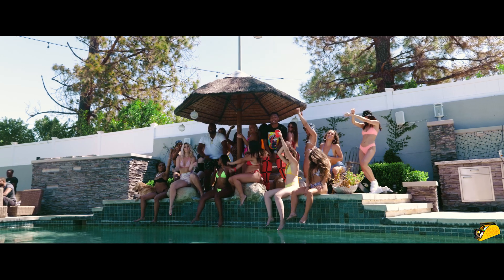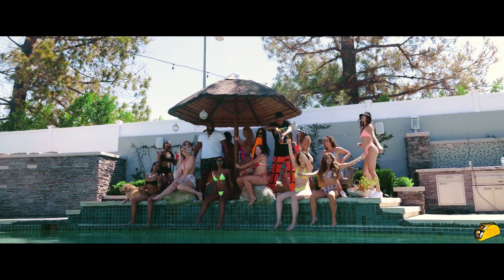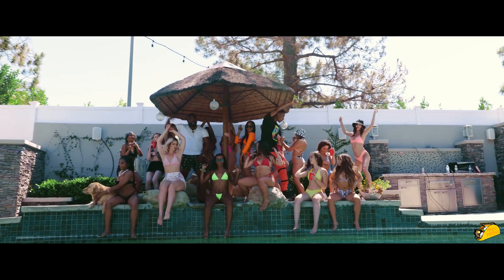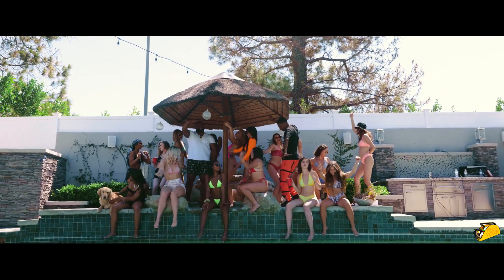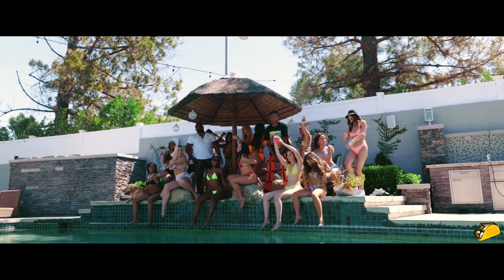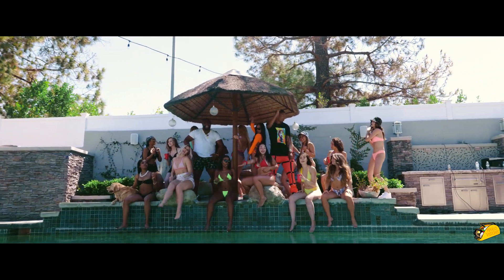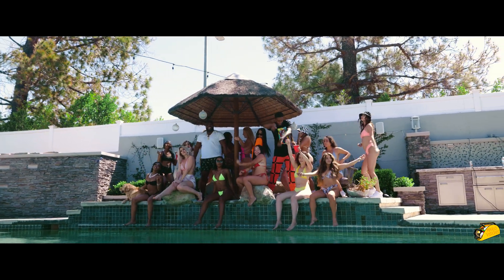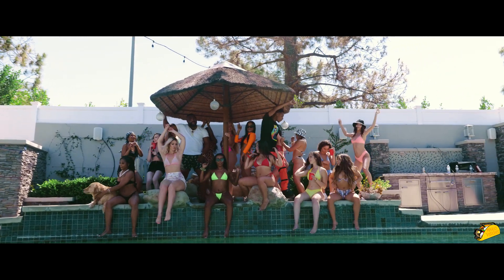How to Film in Harsh Lighting without diffusion. Get the best Image Understanding your Camera.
Overall Message is understanding your camera. Knowing how to expose the best way possible to have the best chance on retaining highlights and shadows when you have no control when shooting in harsh lighting. Color grading will also help give you a great image in harsh lighting. Just master your camera!

Gear I Used for this Music Video
- Ronin S - Buy the Ronin S
- Atomos 5In Monitor - 5in Atomos Ninja V

Follow my Studio on instagram - @mariolandstudios

- Tokina atx-i 11-16 f2.8 Lens

2 Tubelight Holder
Westcott easy Build Softbox

5in Atomos Ninja V
7in atomos Shogun